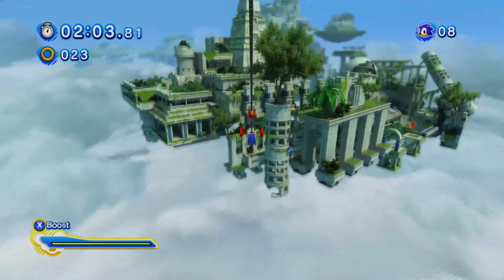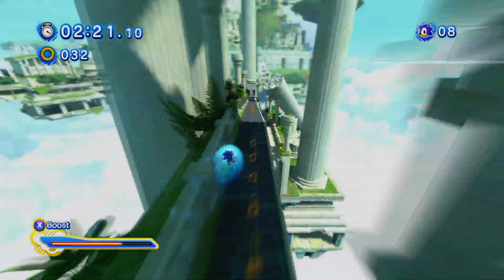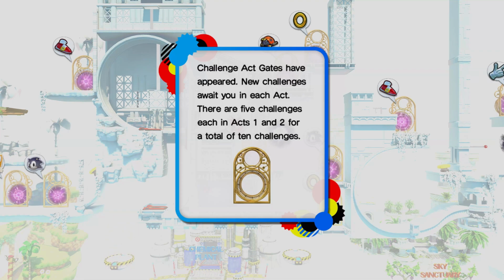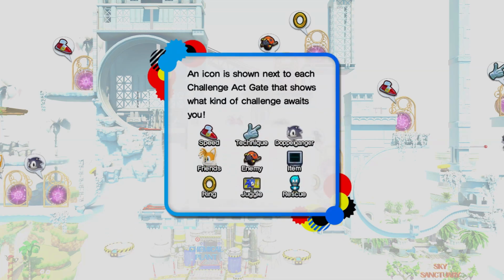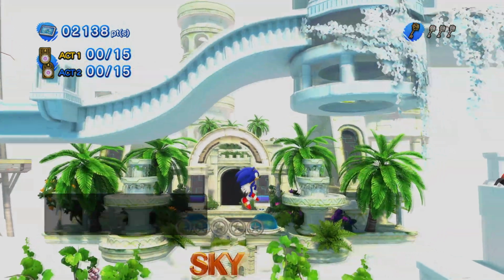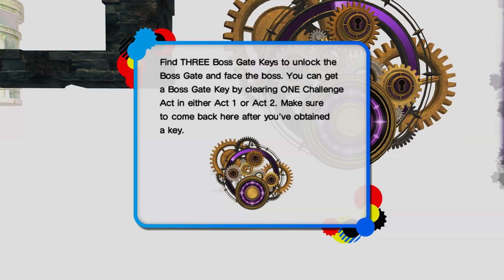Sonic Generations - Episode 3 | Sky Sanctuary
Welcome to my let's play of Sonic Generations! In this video, we play through Sky Sanctuary!